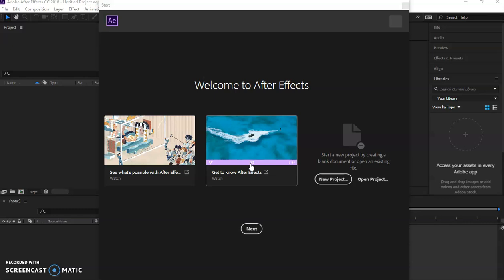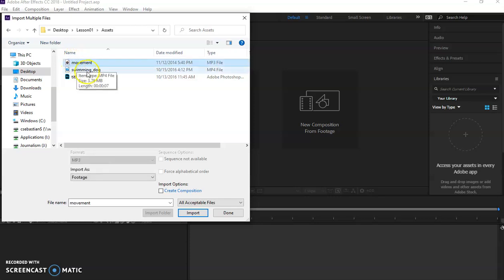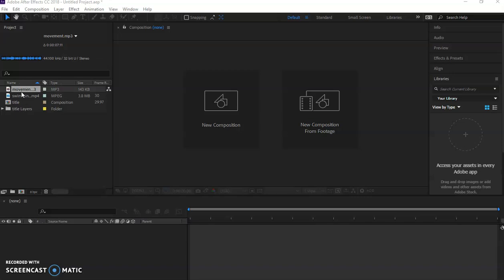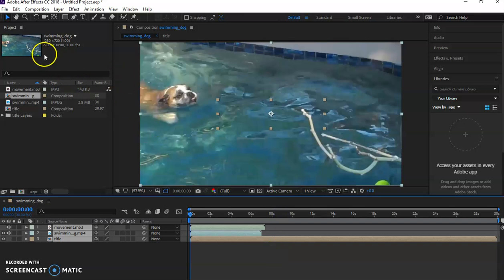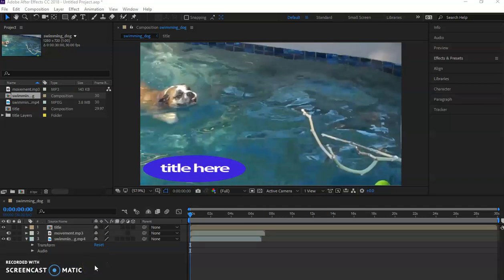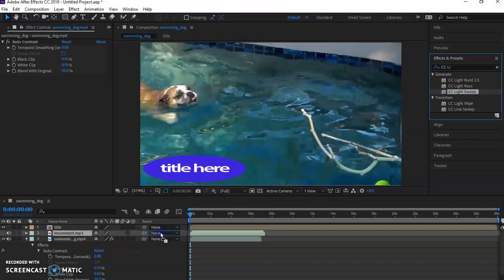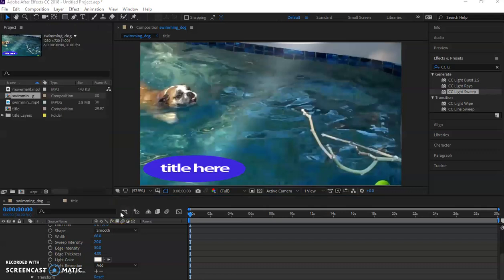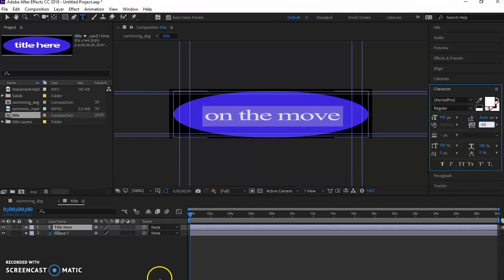AE1 Lesson 1 Getting to Know Workflow PA